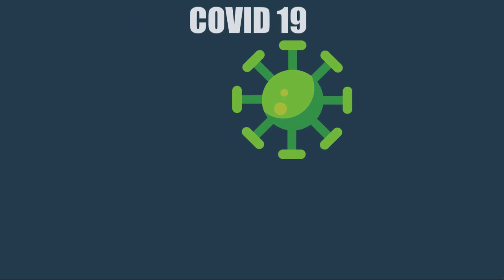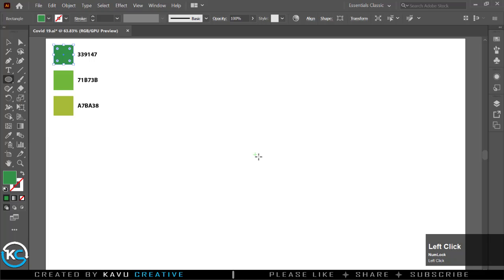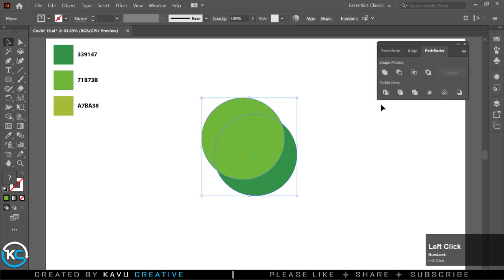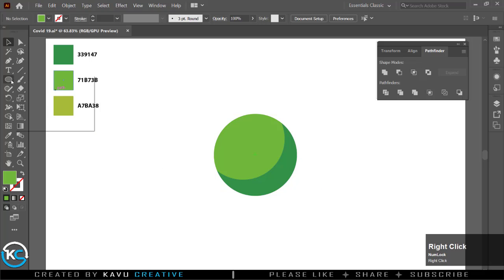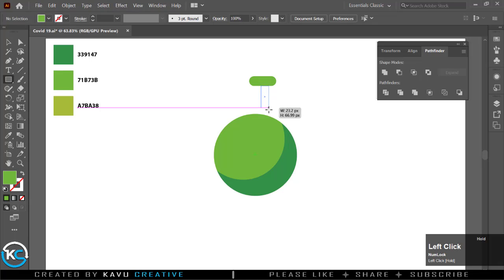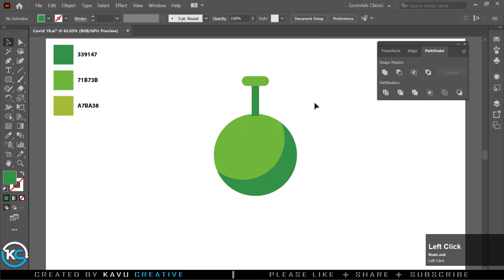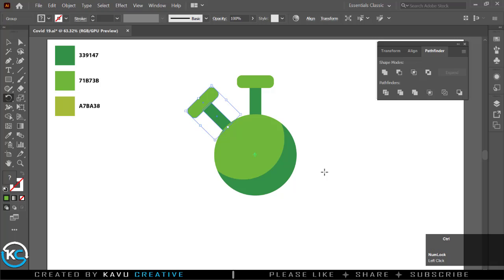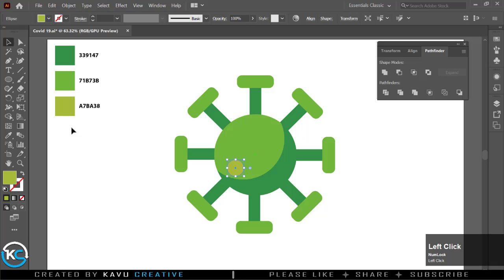How to draw a Corona virus(COVID 19) design in Adobe Illustrator.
In this Adobe Illustrator tutorial, I'll show you some smart techniques for making Coronavirus Design Illustrator very fast. The final result is good for logo, icon, symbol, or other coronavirus situation design.
From this tutorial on how to create coronavirus in illustrator, you will learn How to make Coronavirus design without drawing skills Only using basic shapes and effects.